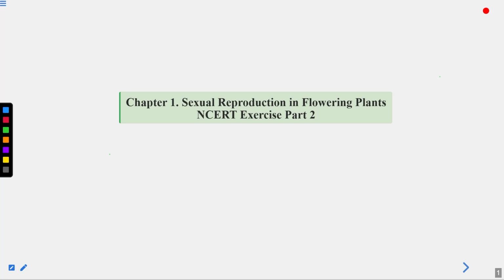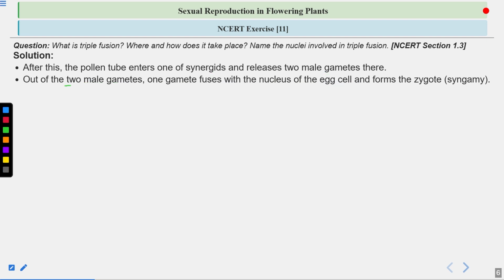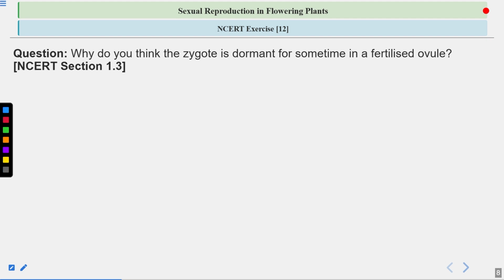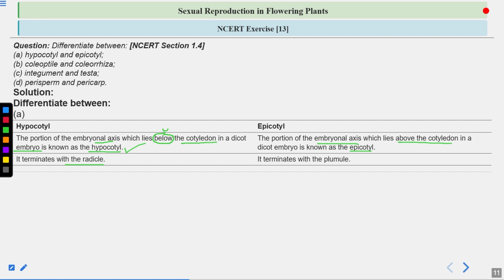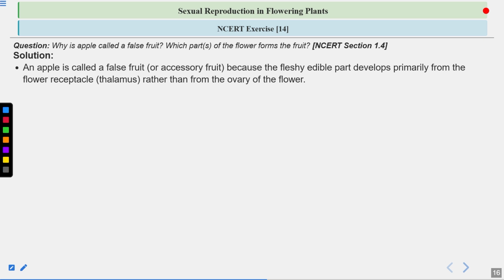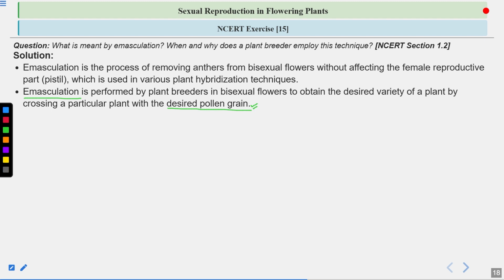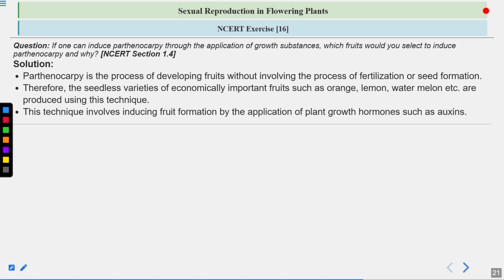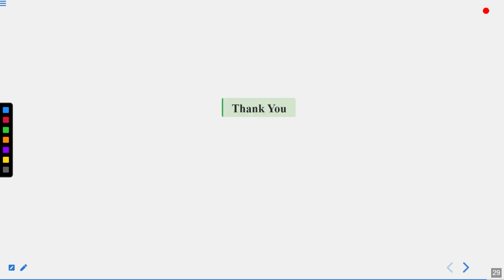Sexual Reproduction in Flowering Plants NCERT.....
Title: Sexual Reproduction in Flowering Plants NCERT Exercise Part 2
Subject: Biology
Programme Name: Sexual Reproduction in Flowering Plants
Course Name: Medical

In the video we have covered the topics Post fertlization : structure and events (Endosperm, Embryo)

📡 Key Features:
Syllabus-based Content